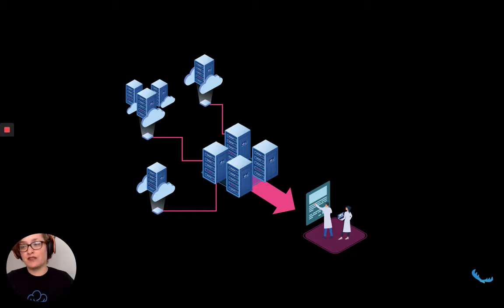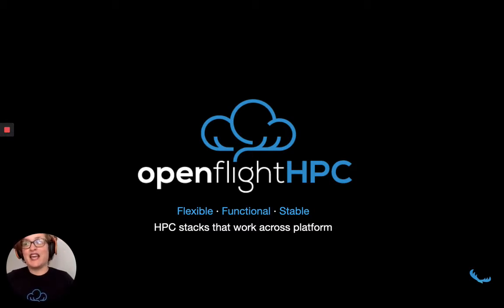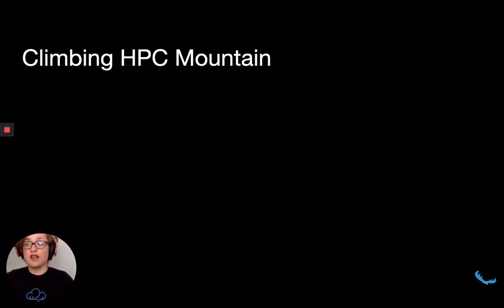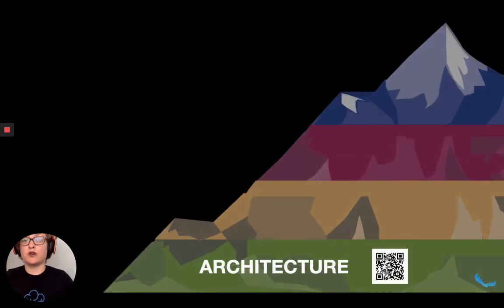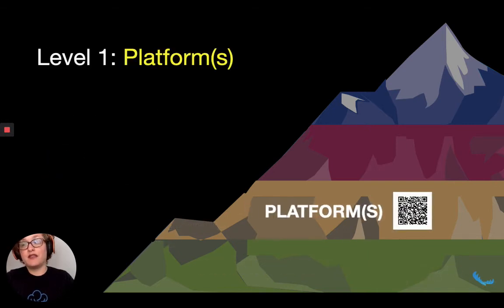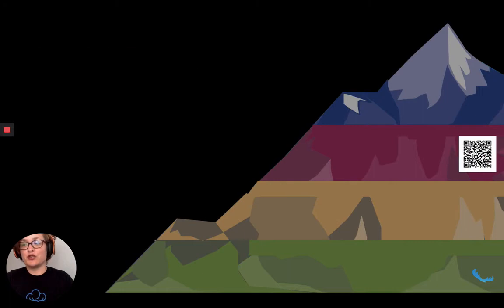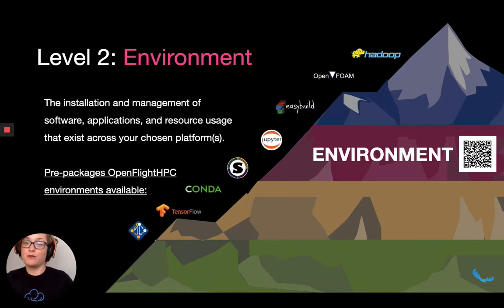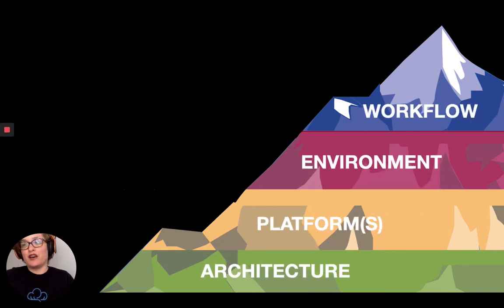Climb HPC Mountain: The OpenFlightHPC Open-Source Project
ISC 2020 Digital - Project Poster

Presenter: Cristin Merritt (Alces Flight Limited)

Authors:
Cristin Merritt, Wil Mayers, and Stu Franks (Alces Flight Limited)

Description:
OpenFlightHPC, launched November, 2019, is an open-source community developing a flexible, functional and stable HPC stack that can be launched on any platform. The aim of our project is to develop separate, modular tools that cover the entire cluster building process. From designing to deploying to managing the cluster architecture for any workflow. Part of this project is the inception of the ‘HPC Mountain.’ This mountain breaks down the stages of HPC cluster creation into logical pieces, with tools being developed to address each stage of the process. All the tools will be stand-alone such that each one can assist cluster creation even if other tools are used for earlier or later stages of the build process. With so many possible use cases and individual workflows out there it is our vision to create flexible tools to support all of these possibilities.

This project poster outlines the HPC Mountain structure and points to our initial work in OpenFlightHPC - that of laying the groundwork diagrams and process structure for the toolkits to be built upon.  Our intention is for users of the OpenFlightHPC project to be focused on creating a standard practice in order to achieve the result of a consistent user experience regardless of what platform(s) they choose to run in.

ISC High Performance - The HPC Event